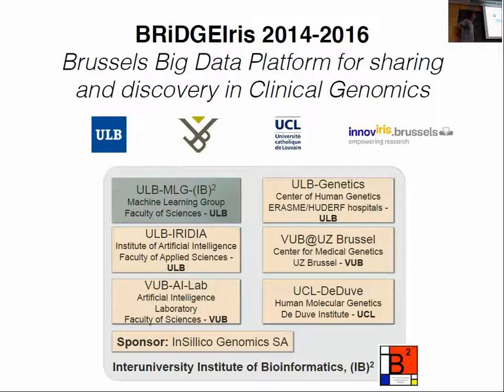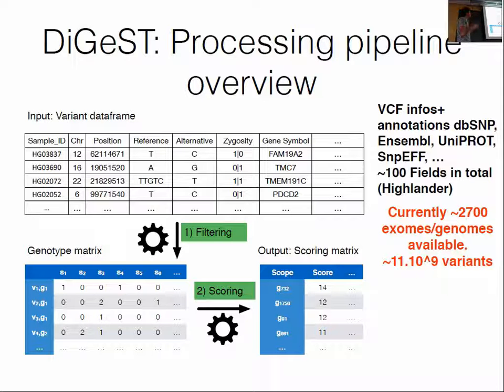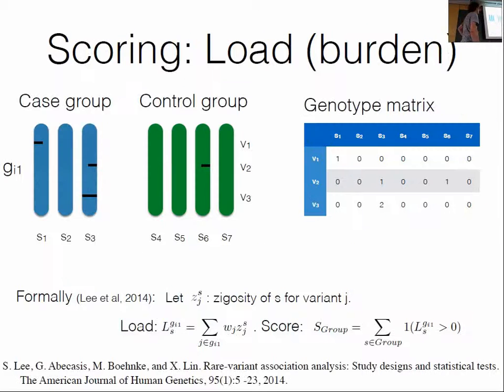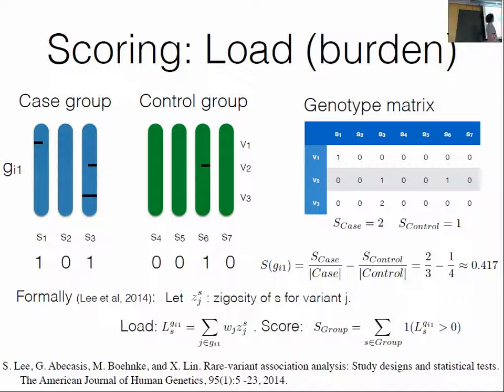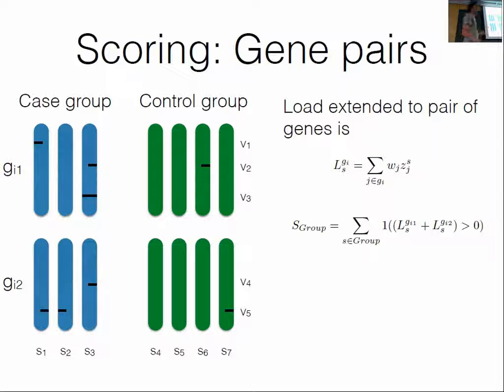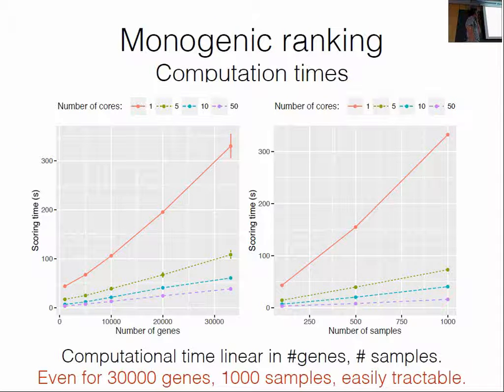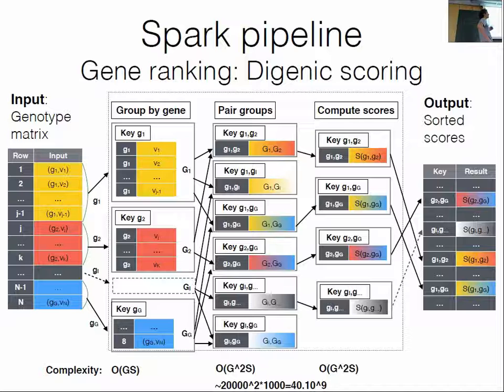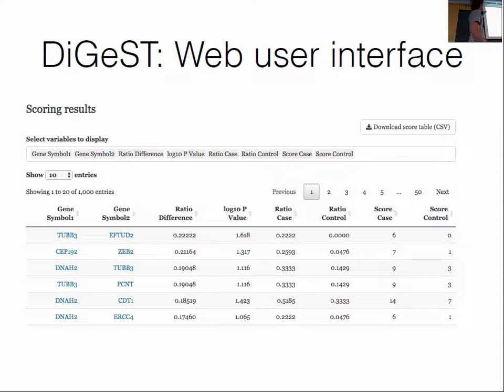MLG 18/07/2016 - DiGeST: Distributed Computing for Scalable Gene ... by Yann-Aël Le Borgne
DiGeST: Distributed Computing for Scalable Gene and Variant Ranking with Hadoop/Spark. DNA sequencing studies generate huge amounts of data, which cannot be easily processed on conventional standalone hardware. Data storage and processing is becoming the new bottleneck of bioinformatic pipelines, since most bioinformatics tools for analysing genomics data are designed to run on standalone machines, and cannot be easily ported to distributed environments. More efficient distributed and scalable data analysis solutions are needed to address this challenge.

In this talk, we present a Big Data solution stack for distributing the computations of gene/variant rankings in DNA sequencing studies. The proposed stack, called DiGeST (Distributed Gene/variant Scoring Tool) is divided in two main components: a Hadoop/Spark high-performance computing back-end for efficient data storage and distributed computing, and a Web front-end providing users with a rich set of options to filter, compare and explore exome data from different sample populations. Using exome data from the 1000 Genomes Project, we show that our distributed implementation smoothly scales with computing resources.